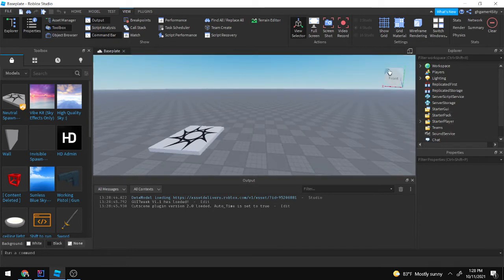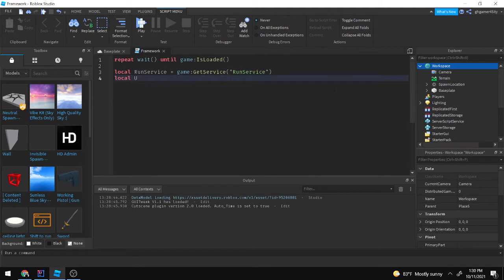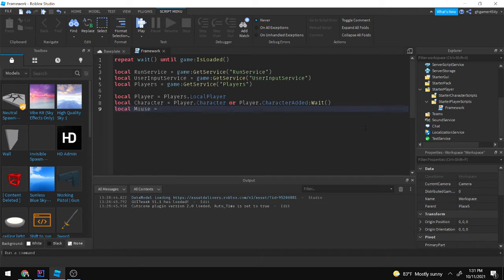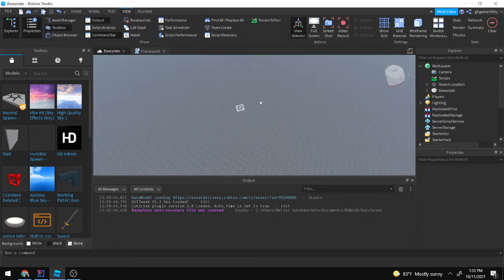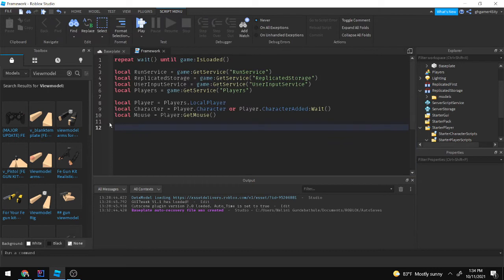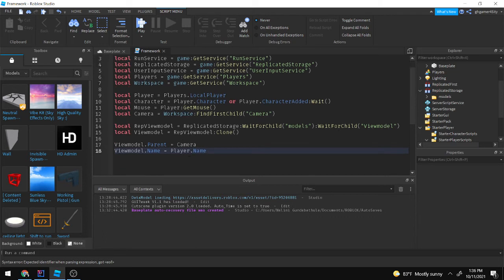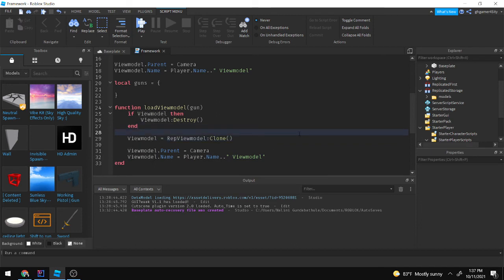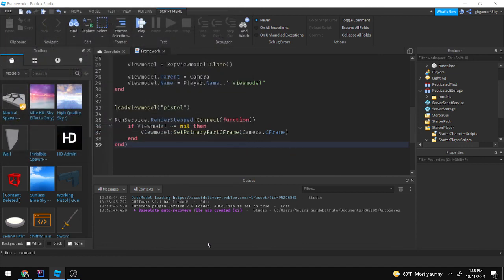Roblox Framework Tutorial Part 2: Ep 1 - Setup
It's been a while, but I've come back to do some more tutorials!
I have done this before, but I lost the project files and can't go back to the first part :(

If you want to see the end result (or something close to the end result) check my toolbox! I have alot of framework kits there.